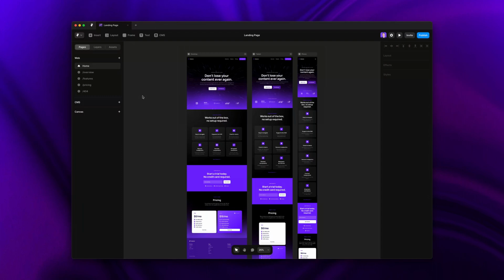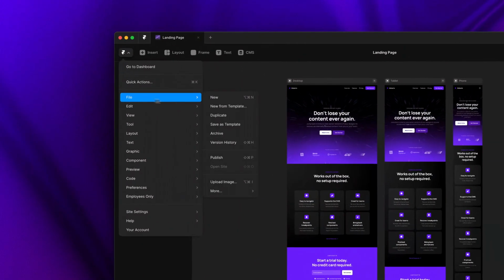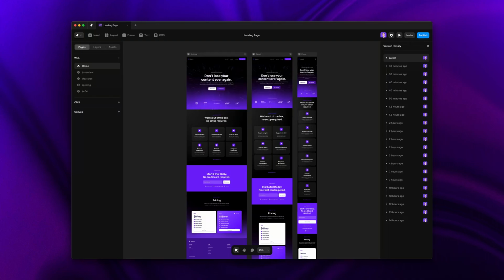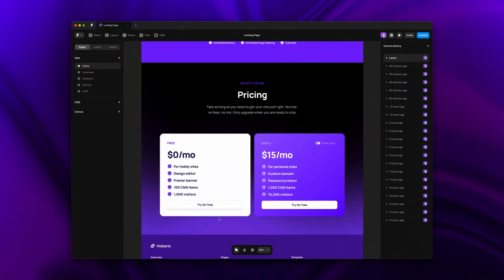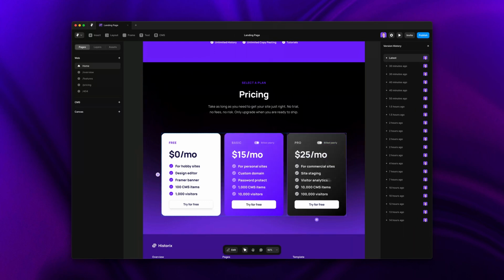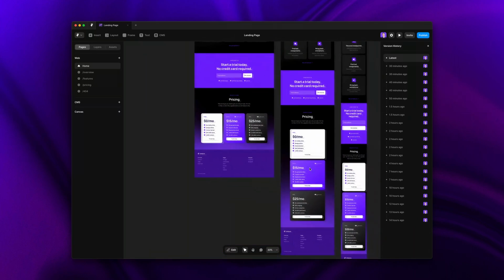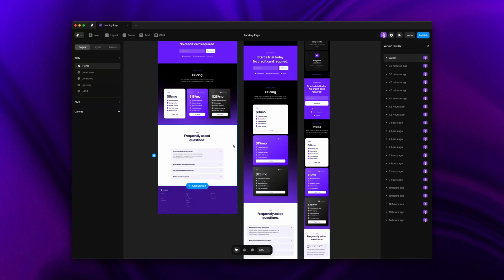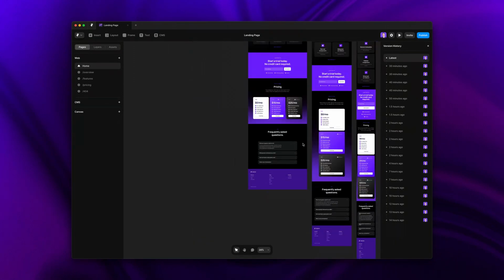Framer Update: Version History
This update allows you to restore fully responsive layouts from the past. When using Version History to copy a section, Framer now automatically imports its breakpoints too — and if the existing ones are different, they will be automatically updated. The update also makes loading versions in the panel faster, as well as optimizing the viewing experience of older versions.